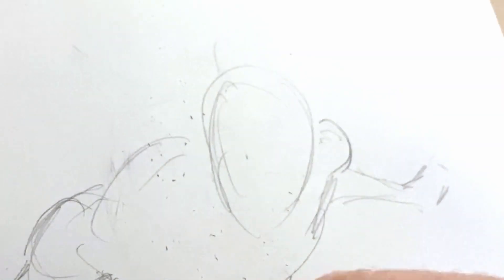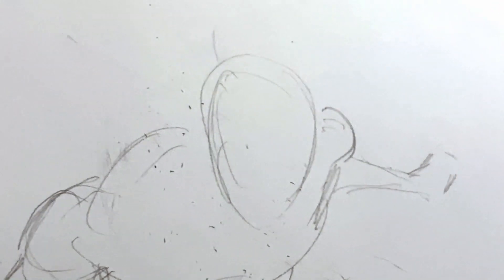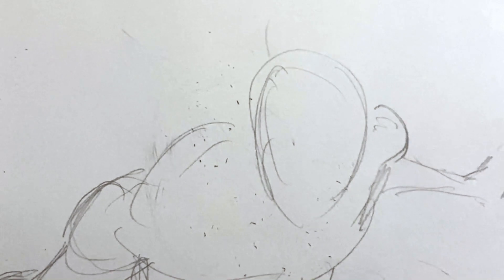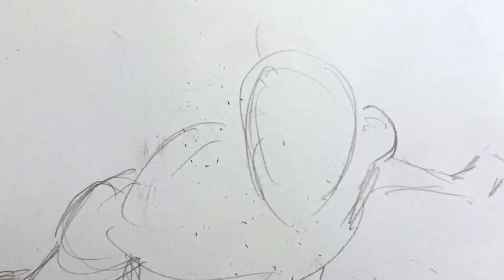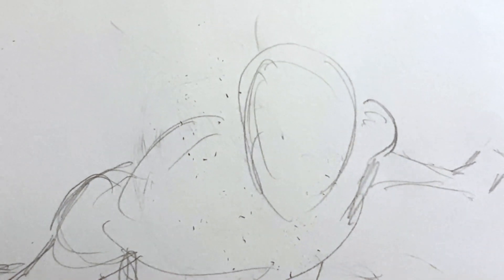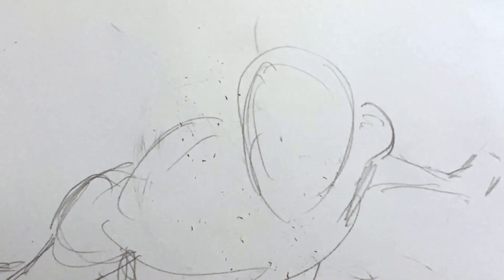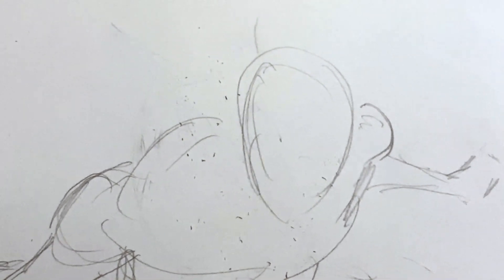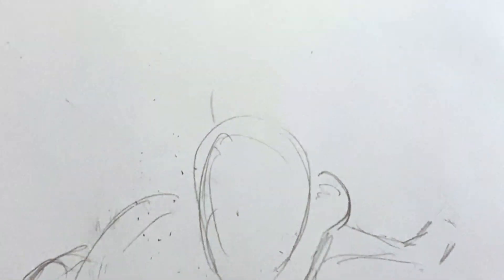Drawing - Daredevil, Wolverine and Elektra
This week I´ll go for the darker part of the Marvelsuniverse. The Hands deadliest advesaries. It's Wolverine, Daredevil and Elektra. They all have history together. There´s background in Japan and training in the Ninja and Samurai way.
Logan, Matt Murdock and Elektra Nachios is up for the challenge.

Hope you enjoy it and it's sped up as usually.

Follow and give me ideas for me to draw. Challenge me.